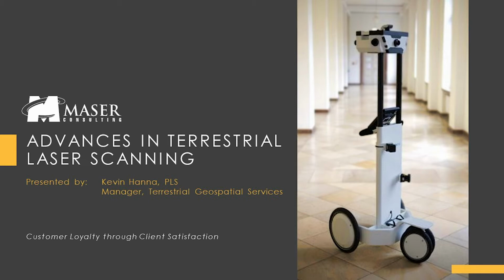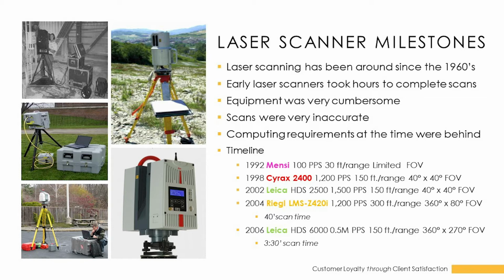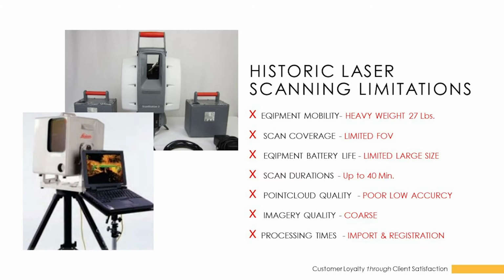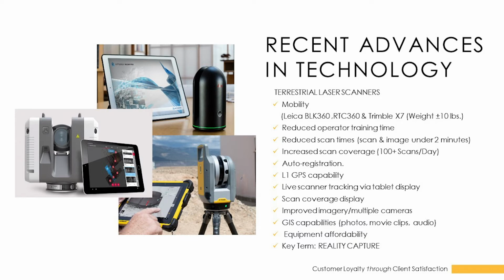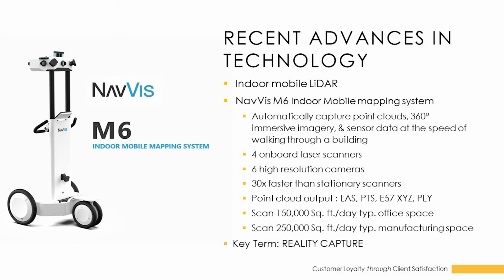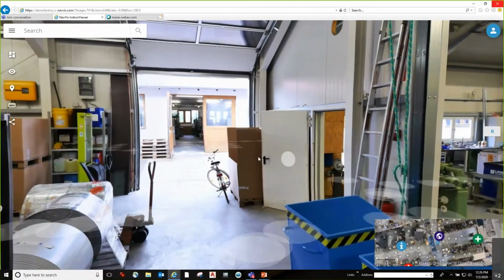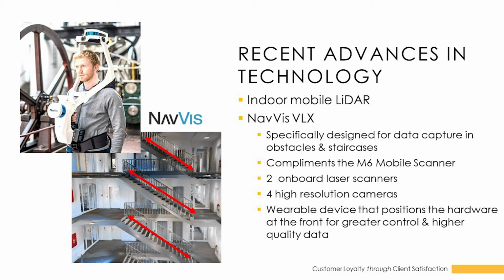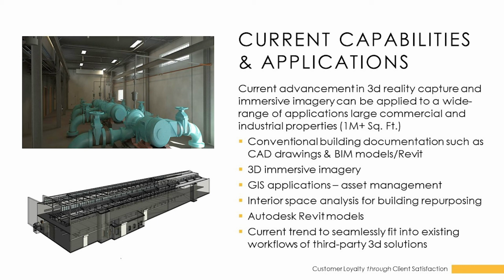Maser Webinar: Advances in Laser Scanning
Learn about the latest innovative technologies in the laser scanning field, from compact size to indoor mobile!